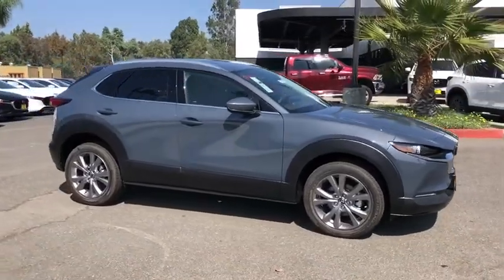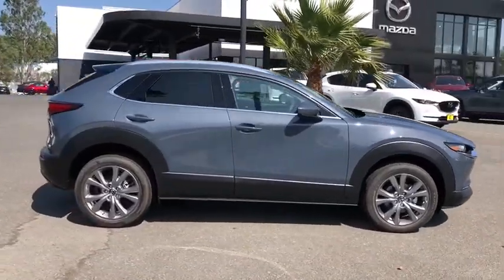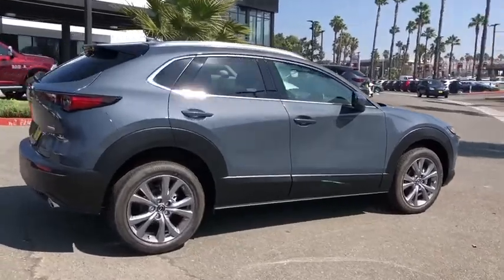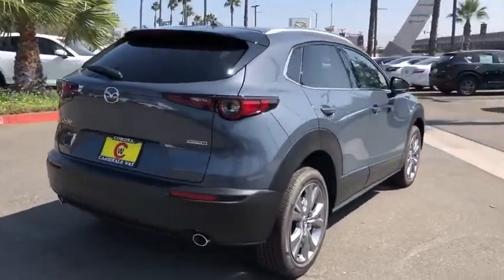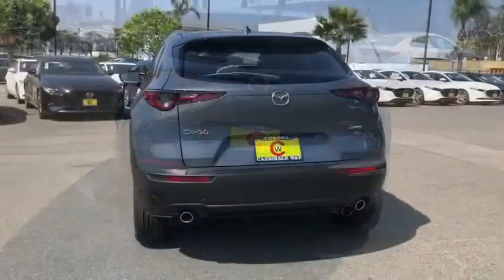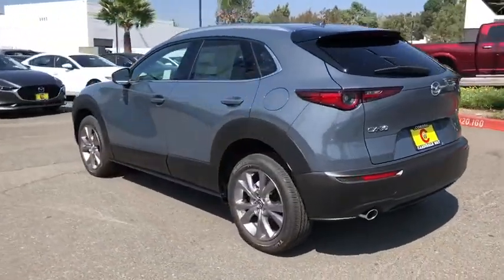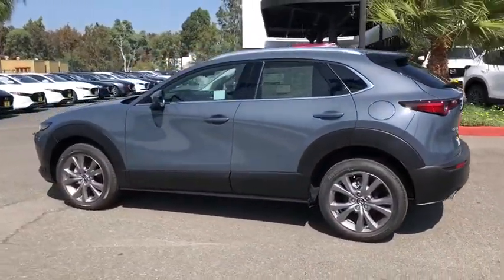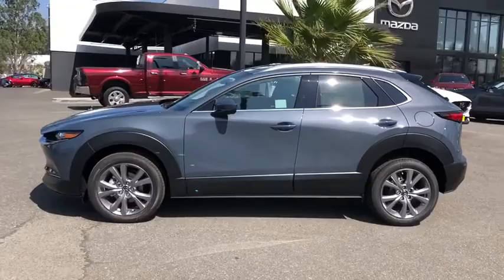2021 Mazda CX-30 Riverside, Temecula, Loma Linda, Orange County, Corona, CA M4479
Polymetal Gray Metallic New 2021 Mazda CX-30 available in Corona, California at Cardinal Way Mazda Corona. Servicing the Riverside, Temecula, Loma Linda, Orange County, CA area.
2021 Mazda CX-30 Premium Package - Stock#: M4479 - VIN#: 3MVDMADL2MM210763

Want us to come to you? No problem! In case we missed a picture or a detail you would like to see of this 2021 CX-30, we are happy to send you A PERSONAL VIDEO walking around the vehicle focusing on the closest details that are important to you. We can send it directly to you via text or email. We look forward to hearing from you!brbrPolymetal Gray Metallic 2021 Mazda CX-30 Premium Package FWD 6-Speed Automatic I4brbrRecent Arrival! 25/33 City/Highway MPGbrbrbrWe develop outstanding relationships where everybody wins! New & Pre-Owned Certified Mazda cars in Corona, Yorba Linda, Riverside, Irvine, Eastvale, Norco, Ontario, Puente Hills. Price does not include dealer installed options, warranties, $80 doc fee or registration.